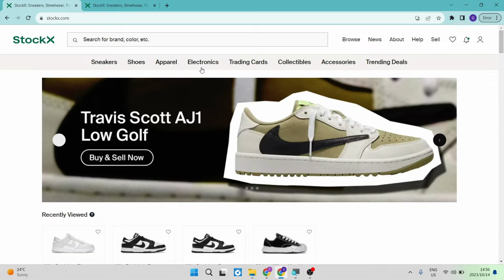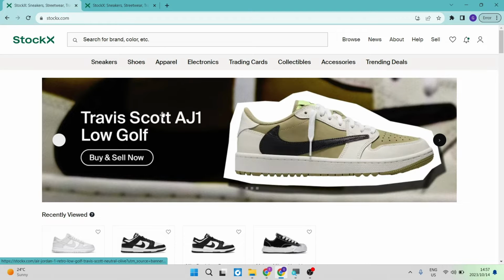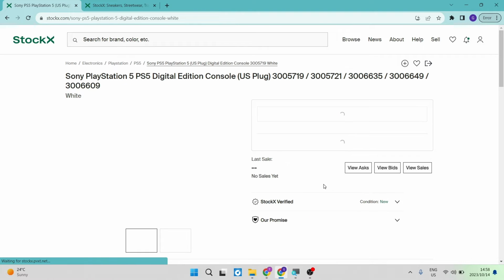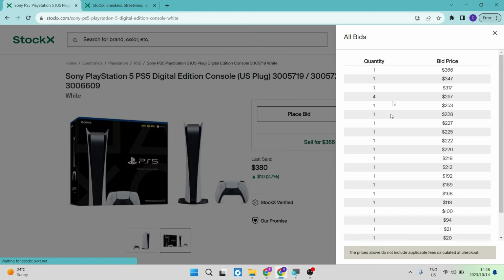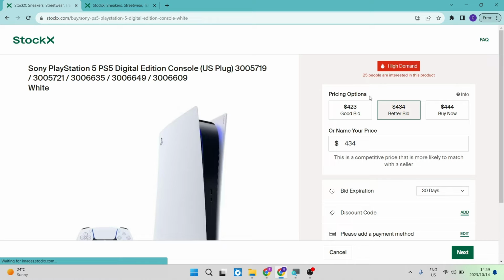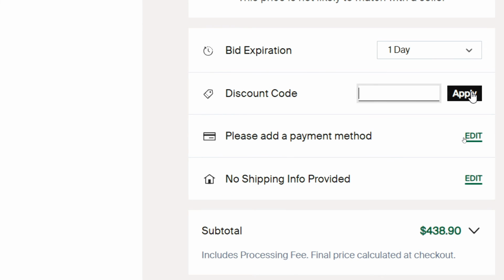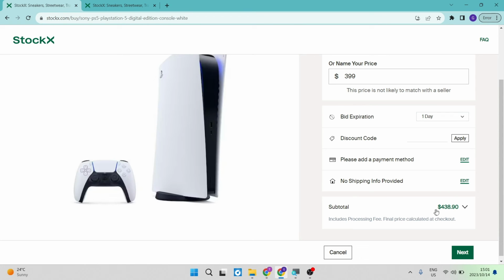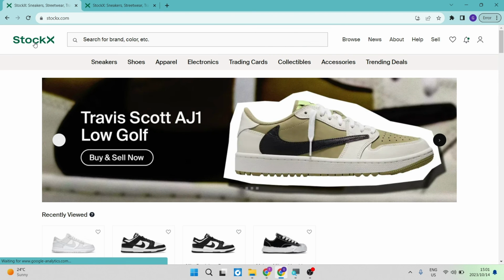How to Bid on StockX (StockX Bidding Tutorial)